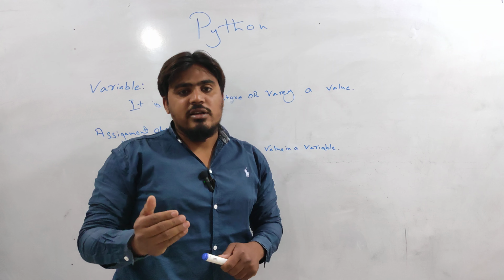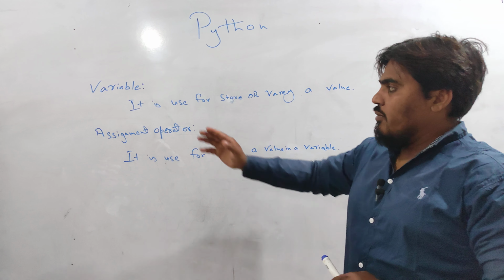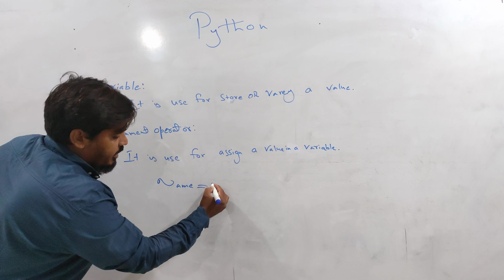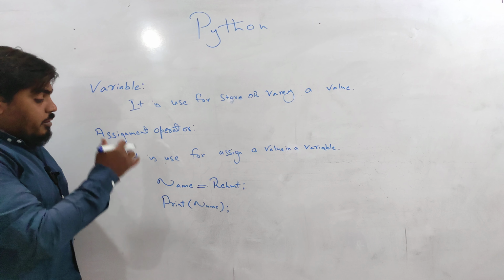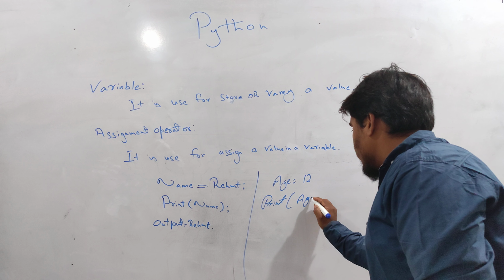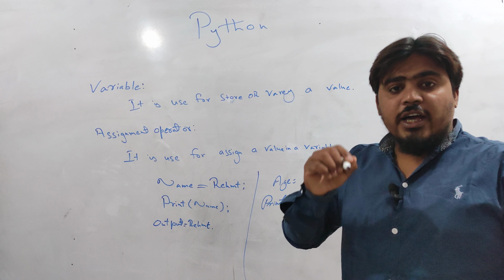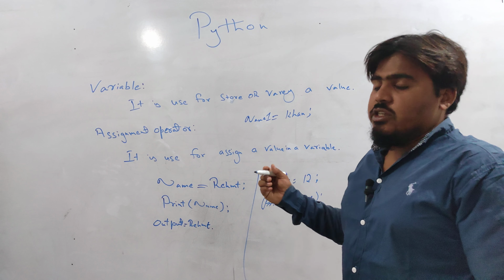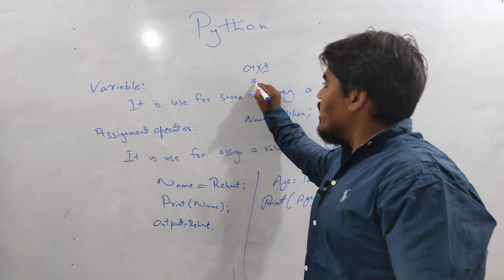Mastering Python Variables: The Key to Efficient Programming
Welcome to Rekam Academy, your ultimate destination for mastering Python's variables! If you're passionate about programming and want to dive deep into the world of Python, you've come to the right place. Our channel is dedicated to providing you with comprehensive tutorials, practical examples, and expert guidance on all aspects of Python variables.

Whether you're a beginner taking your first steps in programming or an experienced developer looking to expand your knowledge, Rekam Academy has something for everyone. Our videos are designed to be informative, engaging, and easy to follow, ensuring that you grasp the core concepts of Python variables with confidence.

Join us as we explore the fundamentals of variable declaration, data types, naming conventions, scoping rules, and much more. We believe that hands-on experience is crucial for truly understanding programming concepts, so we provide practical demonstrations and coding exercises to enhance your learning experience.

Stay up-to-date with the latest trends and best practices in Python variable usage through our regular updates and in-depth discussions. We'll also cover advanced topics, such as variable manipulation, data structures, and debugging techniques, to help you become a proficient Python programmer.

Rekam Academy is committed to fostering a supportive and inclusive learning community. We encourage you to ask questions, share your insights, and connect with fellow Python enthusiasts in the comments section. Together, let's embark on this exciting journey of mastering Python's variables and unlock the endless possibilities of this versatile language.

Get ready to unlock the full potential of Python variables and take your programming skills to new heights. Let's code together!